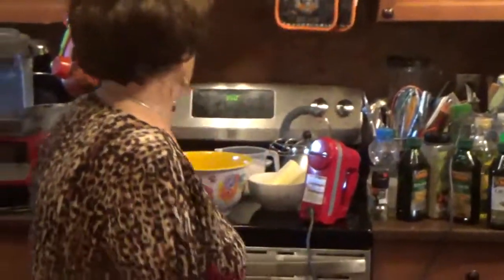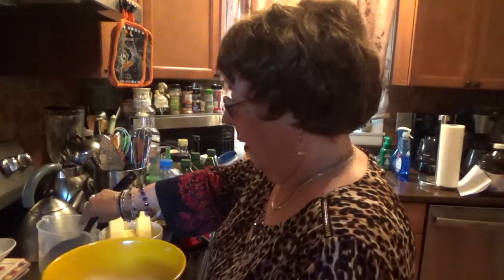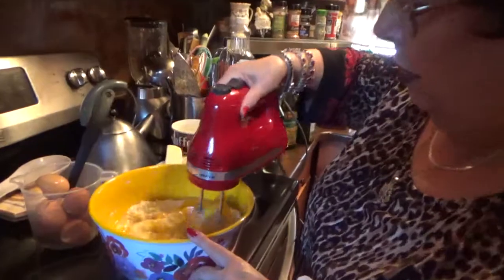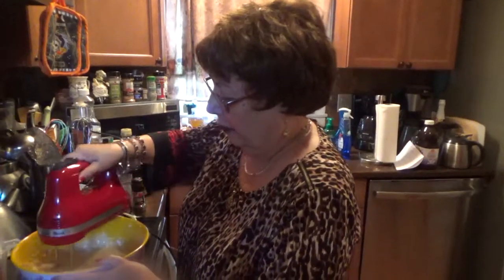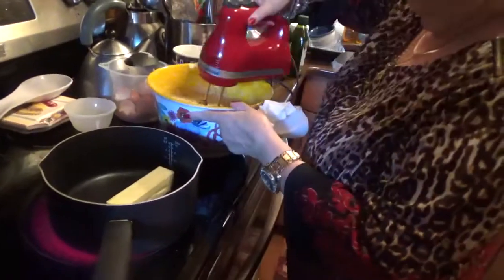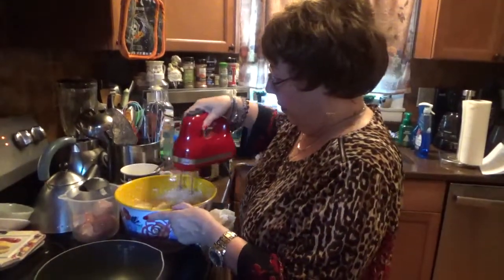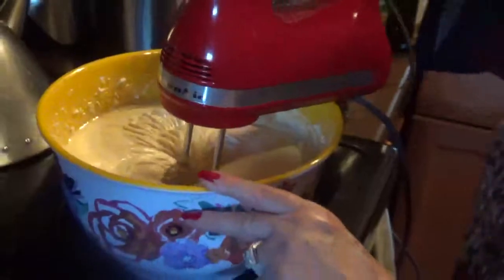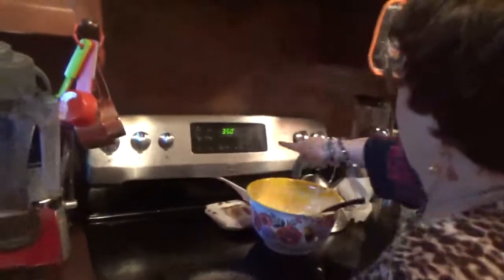Let's Cook- Sour Cream Pound Cake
Recipe:

3 cups gluten free flour
3 cups sugar
3 sticks unsalted butter melted
6 eggs
8 oz sour cream
1/4 tsp baking soda
1/8 tsp salt
1/2 tsp vanilla
1/2 tsp lemon extract
bake 350 degrees for 1 hour

Brad Willett- Cameraman